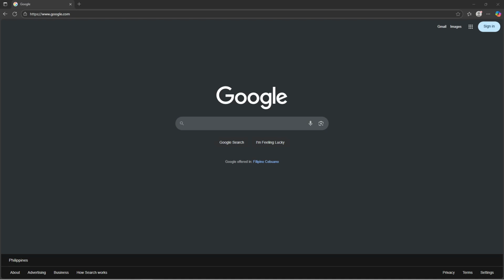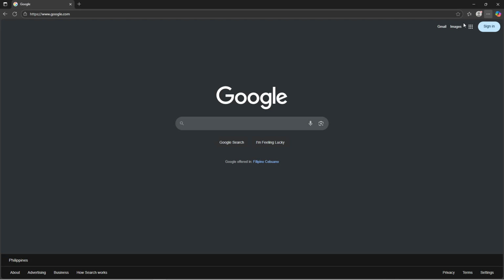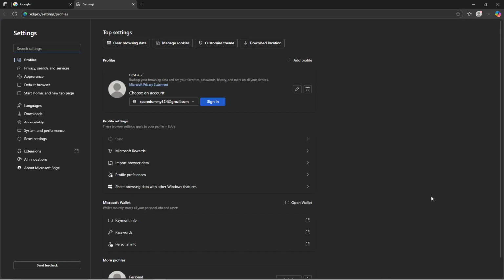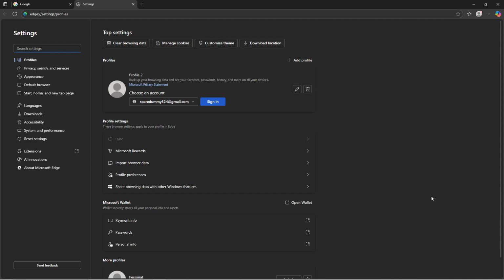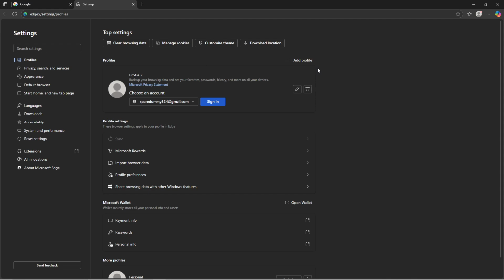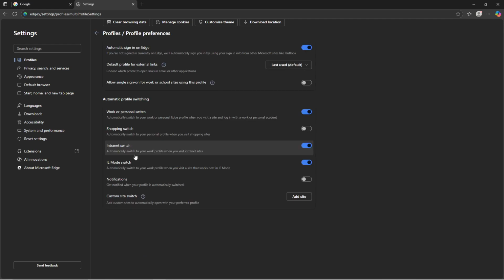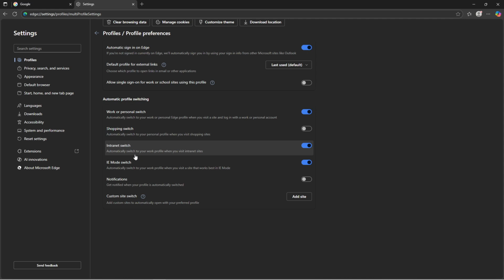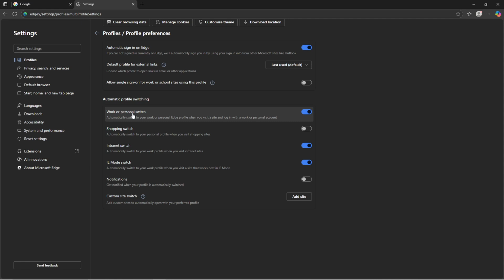Turn on profile switching between work and personal in Microsoft Edge [2025 Easy Guide]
In today's video we cover Microsoft Edge profile switching, Microsoft Edge tips and tricks, Microsoft Edge work and personal profiles, Microsoft Edge browser features, Microsoft Edge productivity hacks, Microsoft Edge tutorial, Microsoft Edge profile management, Microsoft Edge settings, Microsoft Edge customization, Microsoft Edge user profiles